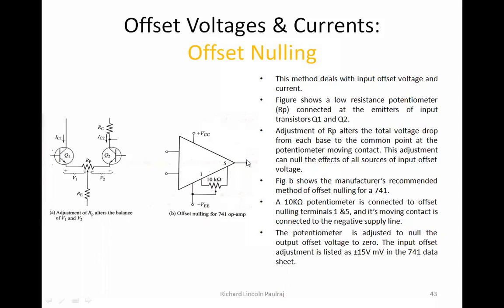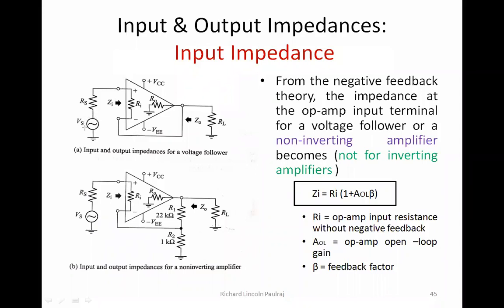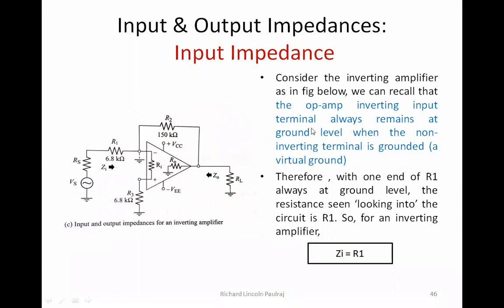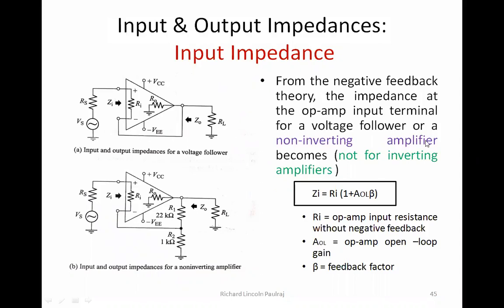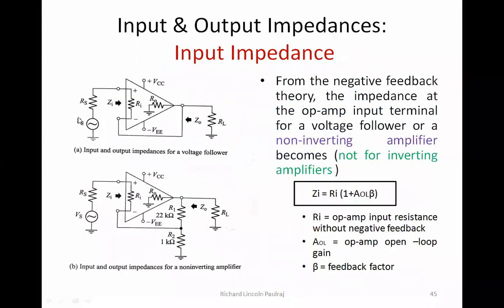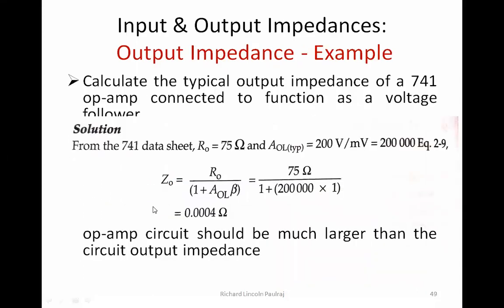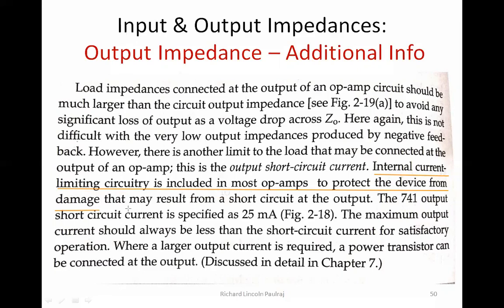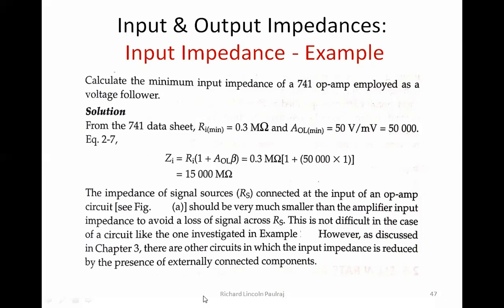L11 , M1, OP AMP FUNDAMENTALS , Input & Output Impedances , LIC